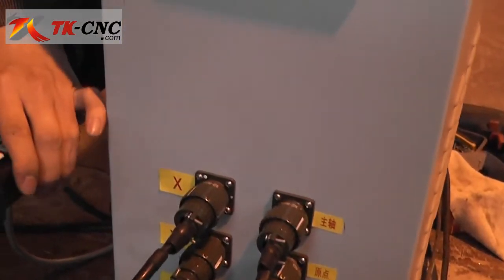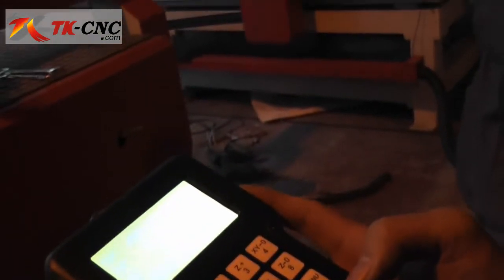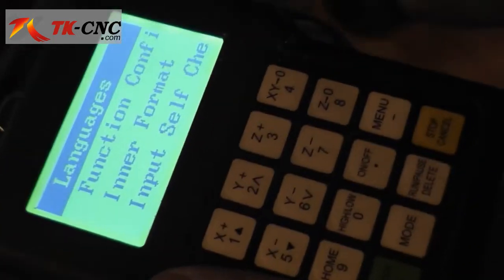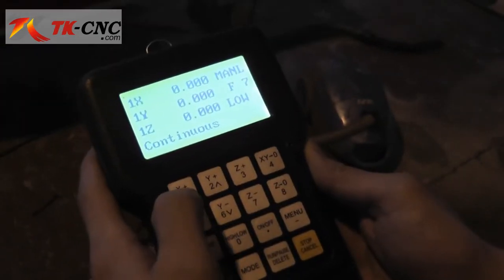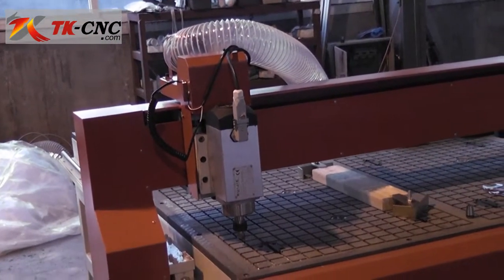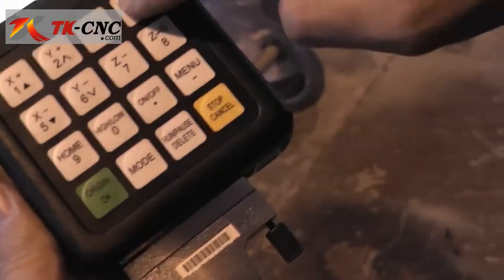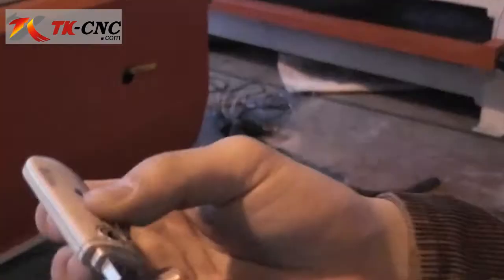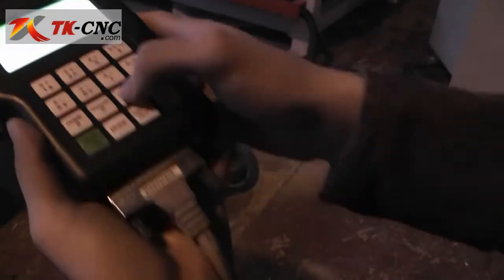1218 DSP Tutorial, china cnc router, china cnc machine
How to use a cnc router with dsp control panel